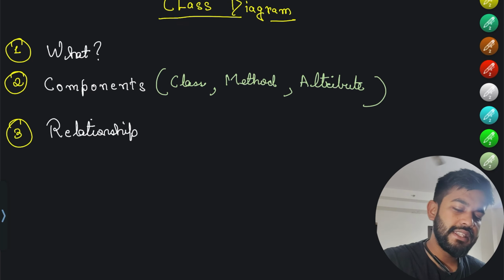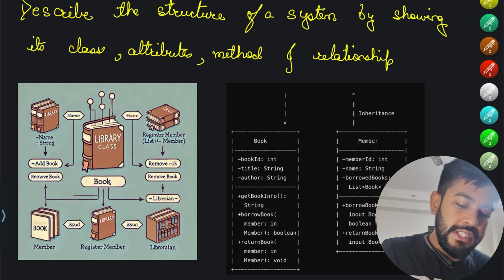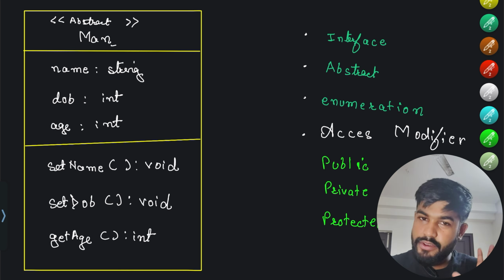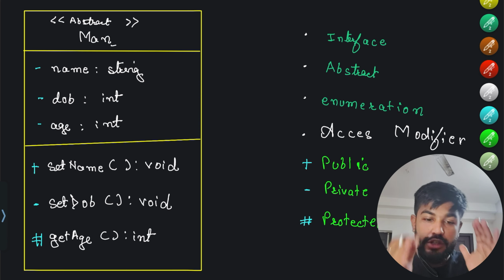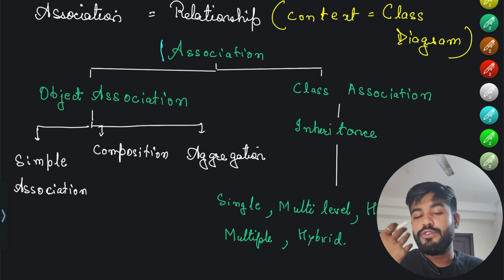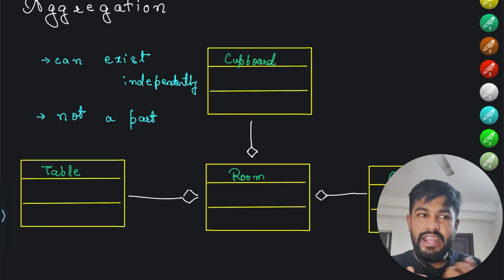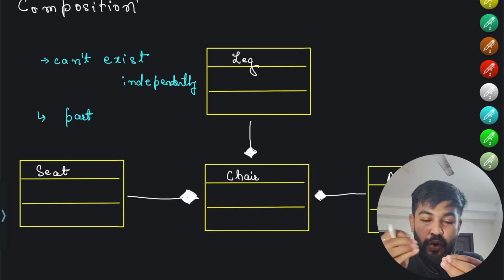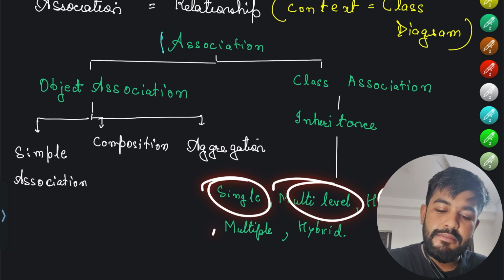Lecture 5 || All about Class Diagram ||Low level Design course a-z || Siddhartha Hazra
Yours Truly,
Siddhartha Hazra :)
Sorry for the delay my laptop broke down and I was sick for several days. Now back again I would upload 1 videos in every 2 days